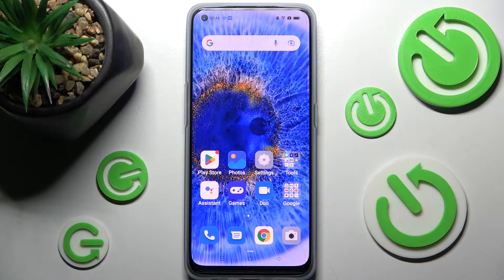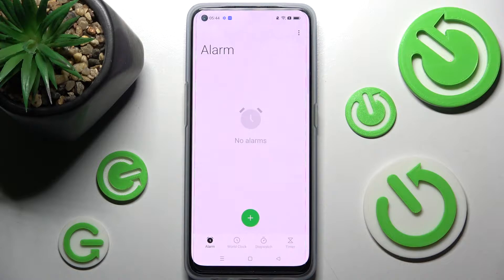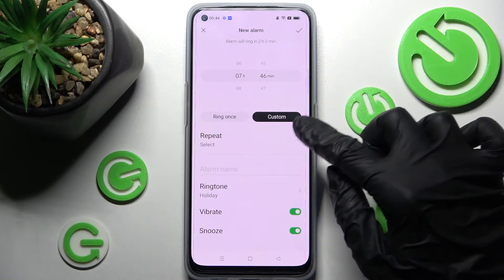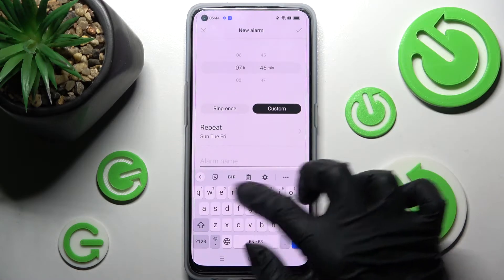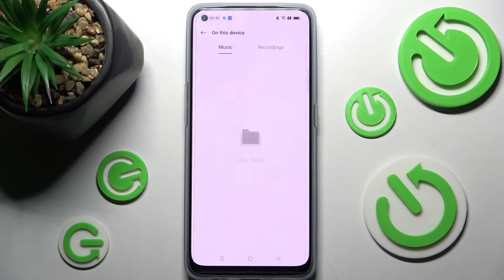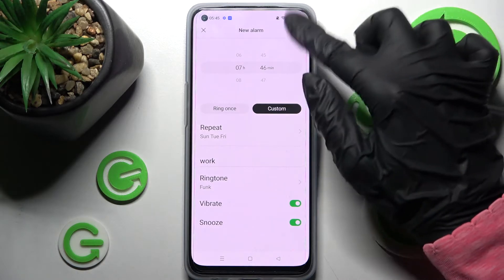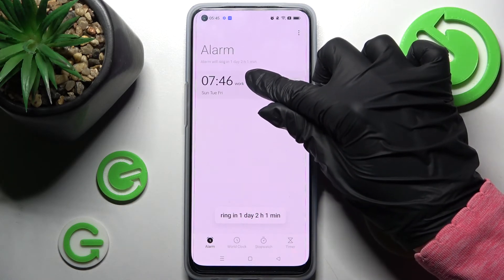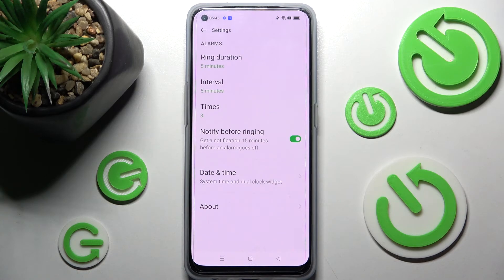How to Set Up Alarm Clock on OPPO Find X5 Lite – Alarm Clock Settings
Check more info about OPPO Find X5 Lite:
You should use the alarm clock that is built into the OPPO Find X5 Lite if you have trouble getting up in the morning. Open the attached tutorial and learn how to manage the alarm in OPPO Find X5 Lite. Our expert will give you simple instructions on how to use the clock alarm app on your OPPO Find X5 Lite device. Follow its instructions and go to the alarm settings, then set the alarm time, set the alarm schedule, change the alarm sound - you can choose a sound from the list of default sounds or set a song from the Spotify application, turn alarm vibration on or off. Also, learn how to remove selected alarms and how to change the snooze length in OPPO Find X5 Lite.

How to Personalize Alarms on OPPO Find X5 Lite?
How to enable Notification Settings on OPPO Find X5 Lite?
How to Change Alarm Clock Settings on OPPO Find X5 Lite?
How to Manage Alarm Clock Settings on OPPO Find X5 Lite?